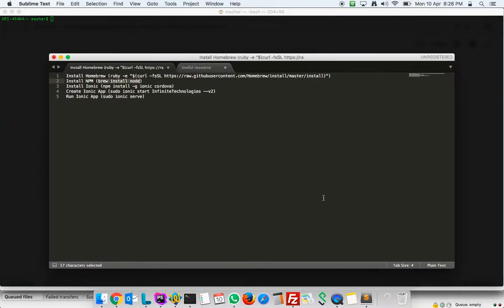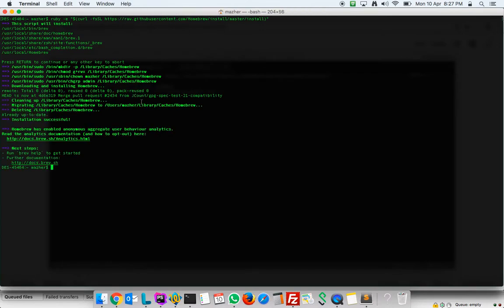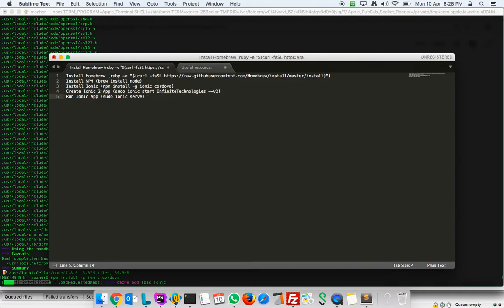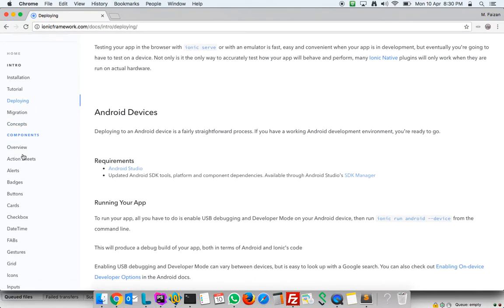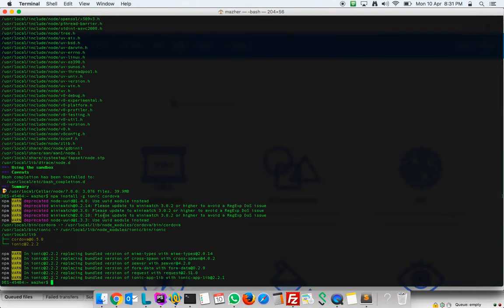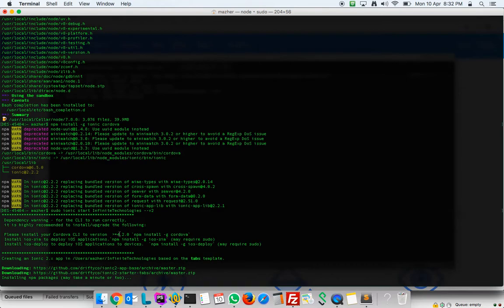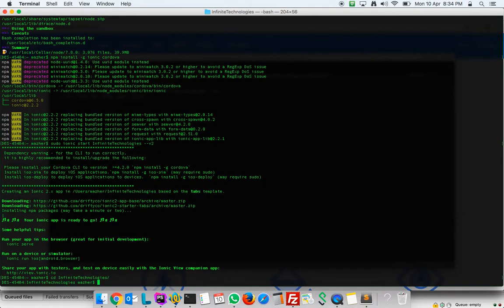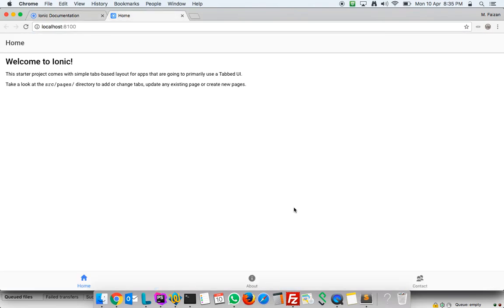How to install Ionic and create your first Ionic 2 App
Steps:

2) Install NPM (brew install node)
3) Install Ionic (npm install -g ionic cordova)
4) Create Ionic 2 App (sudo ionic start InfiniteTechnologies --v2)
5) Run Ionic App (sudo ionic serve)